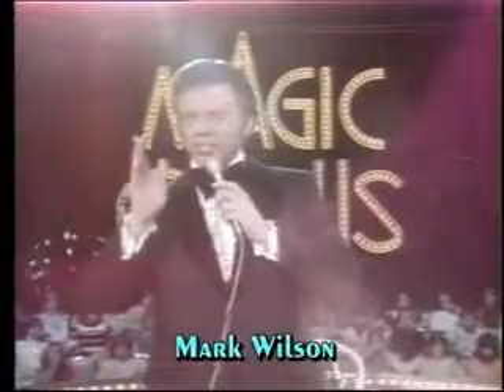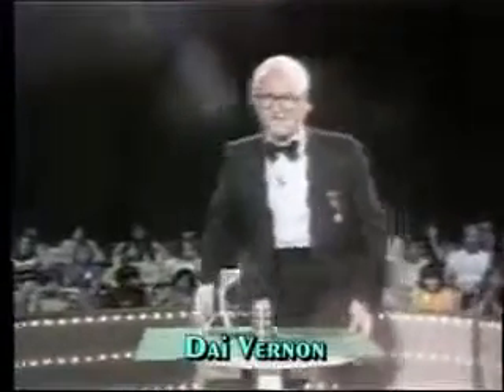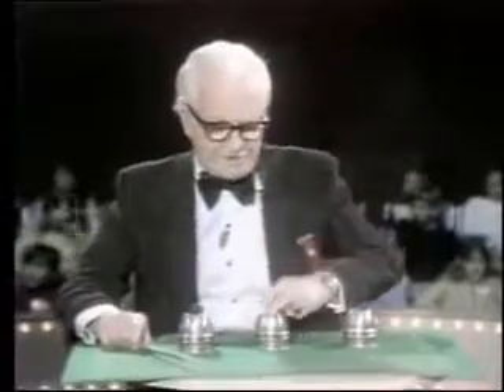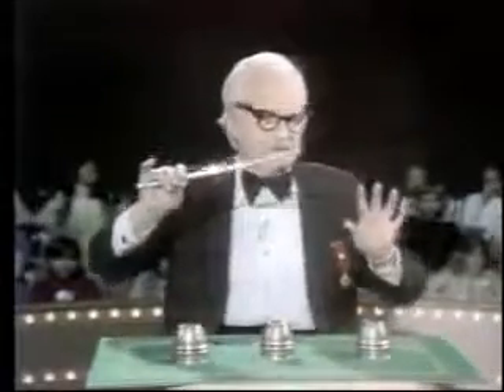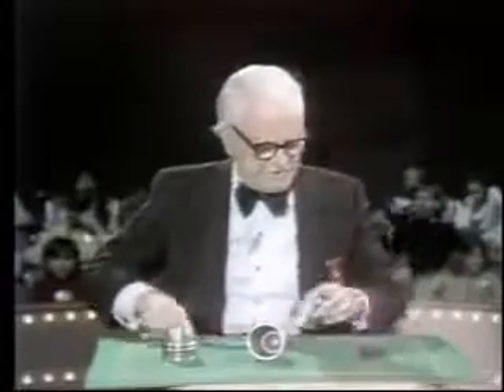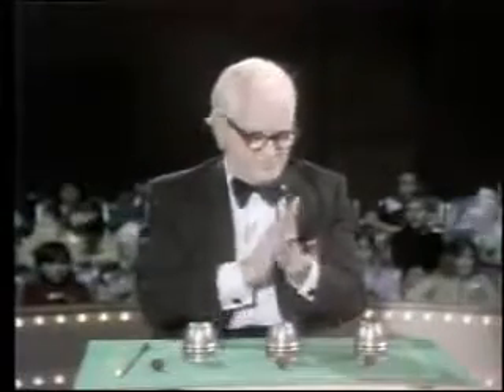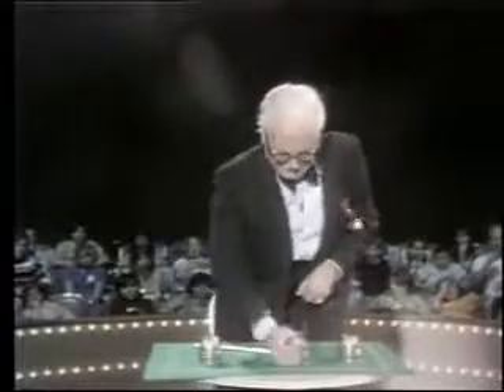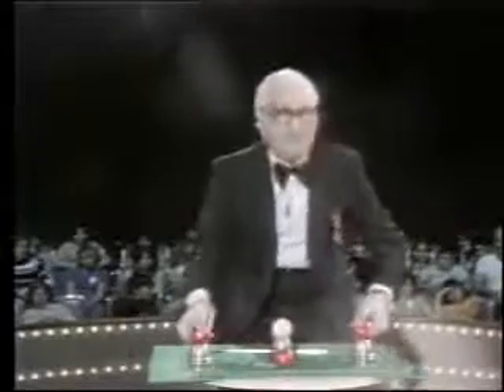Dai Vernon performing his--Cups and Balls Routine--on the--Magic Circus--...Enjoy. . .😀✌❤